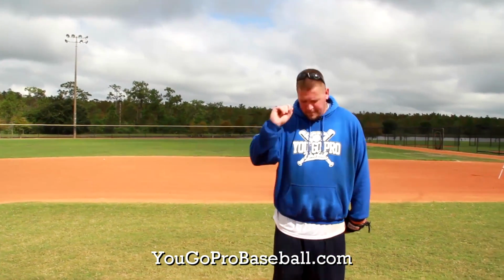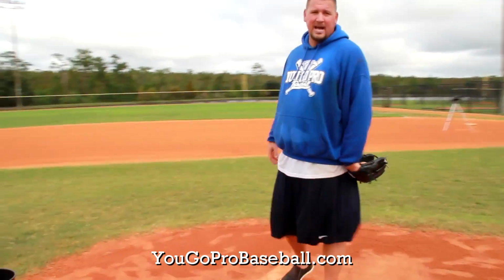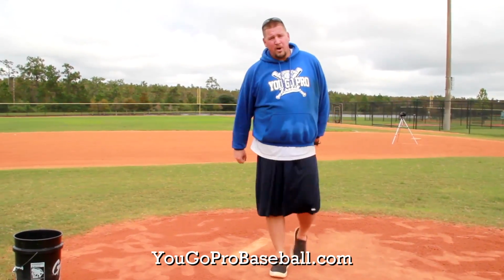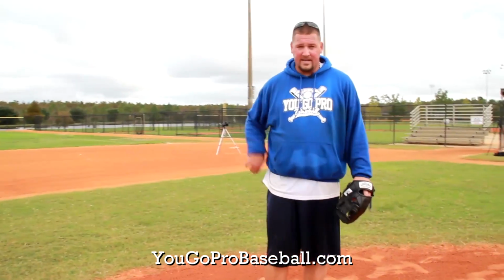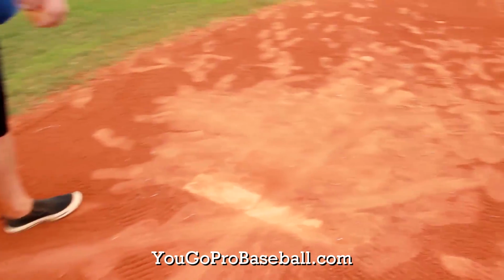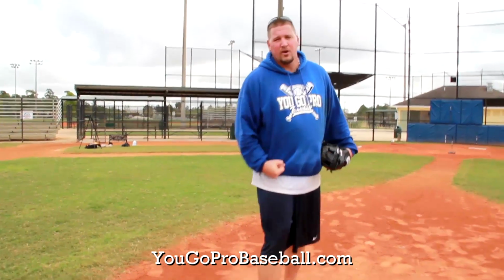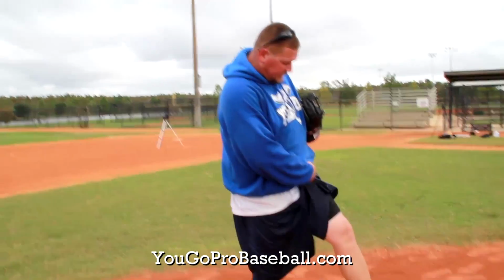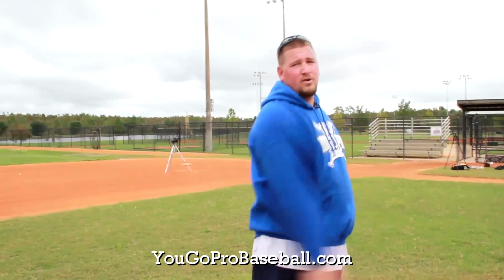3 Baseball Pitching Tips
If you like these baseball pitching tips, you will love my pitching program

In this video I share with you 3 baseball pitching tips.  These baseball pitching tips are big ideas!  So if you implement these and work on them you will see big improvements in your pitching.  Here are the pitching tips I talk about:

1)  0:28  Breaking your hips/Leading with your butt
2)  1:26  Separate hands at 45 degrees closed or more
3)  3:06  Learn the real release point

To work on these pitching ideas you can use the wall drill and watch some of my other videos on pitching.